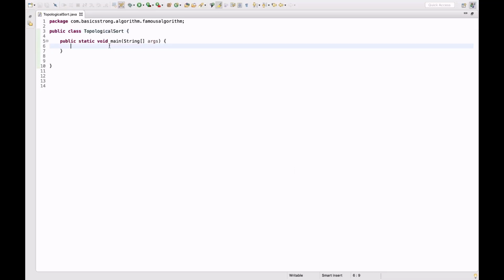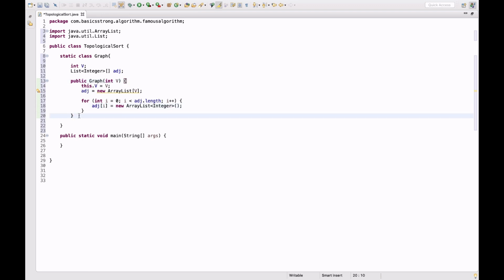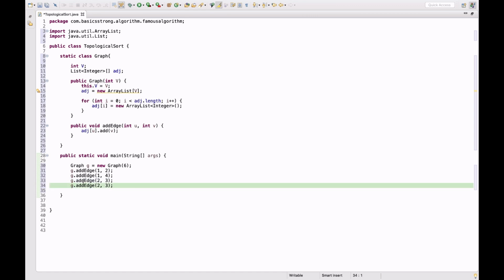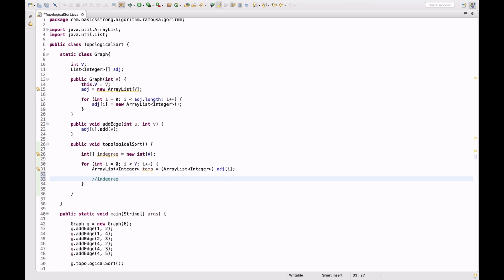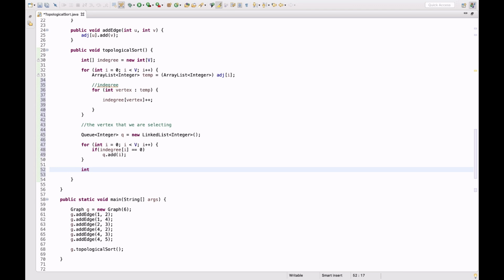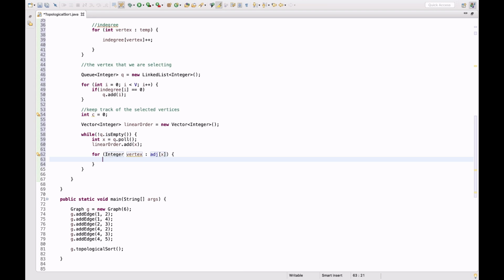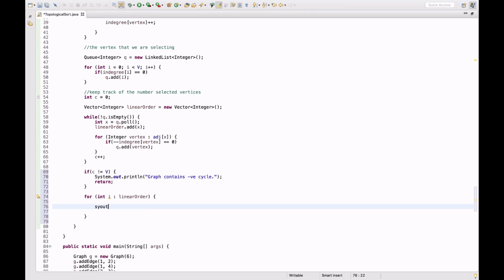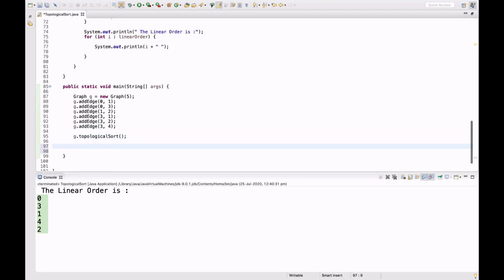Master Topological Sort in Java | Graphs & Algorithms Simplified”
Learn how to implement Topological Sorting in Java with this step-by-step tutorial! This video demonstrates a complete code example of a topological sort algorithm using a Graph data structure, adjacency lists, and queue. Topological sorting is essential in scenarios where tasks need to be ordered based on dependencies, like job scheduling or prerequisites. Perfect for computer science students and coding interview preparation!

In this video, we:
 • Explain the concept of topological sorting and where it’s used.
 • Walk through creating a graph class in Java.
 • Build the topological sort method with clear explanations.
 • Identify cycles in directed graphs.

🔍 Key Topics: Topological Sort, Graph Theory, Java Programming, Queue, Adjacency List, Directed Graph, In-Degree, Coding Interview Questions, Job Scheduling